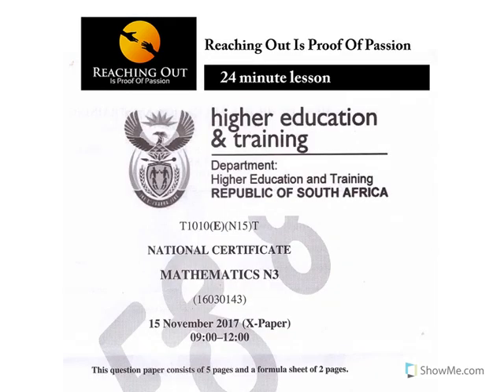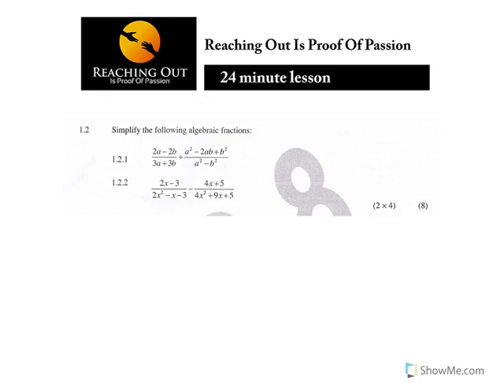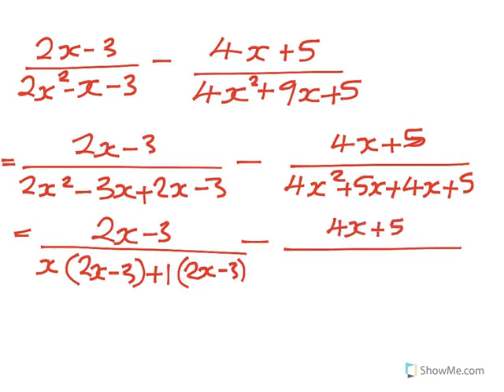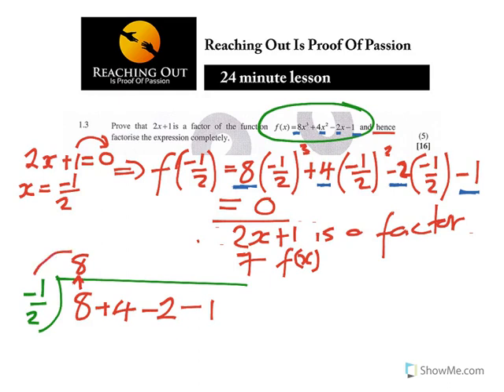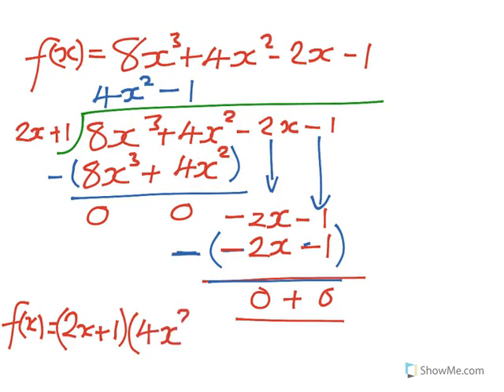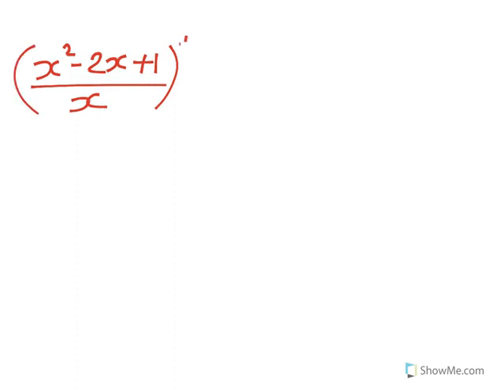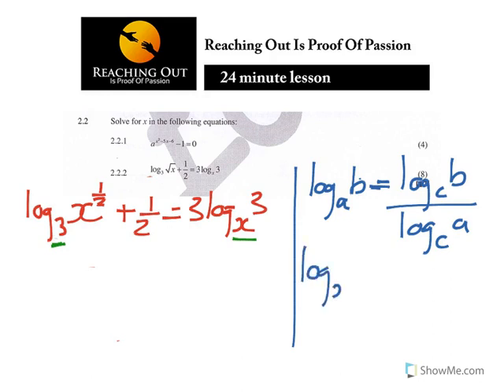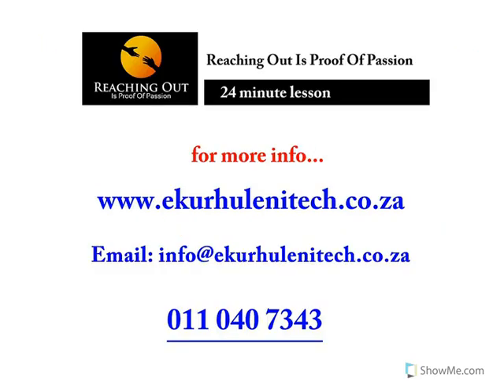Mathematics N3 November 2017 Question and Answers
Question paper and answers for Mathematics N3 November 2017.